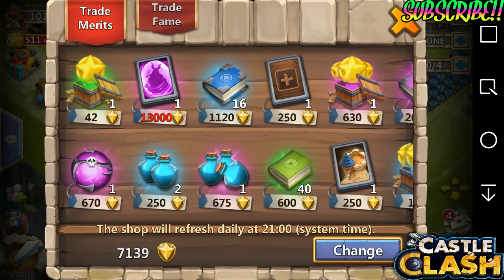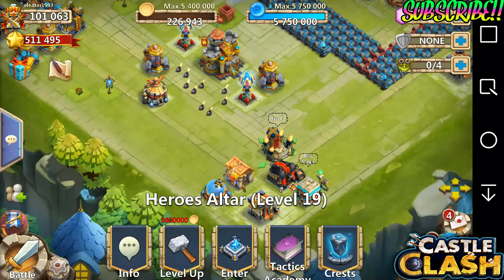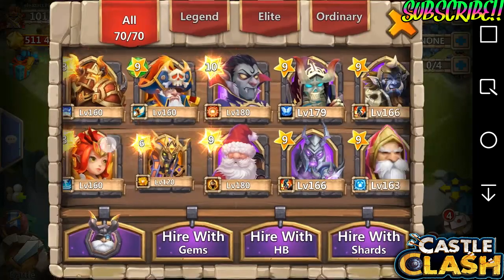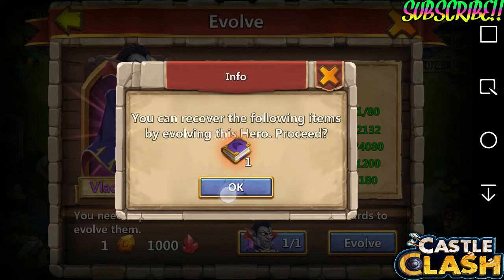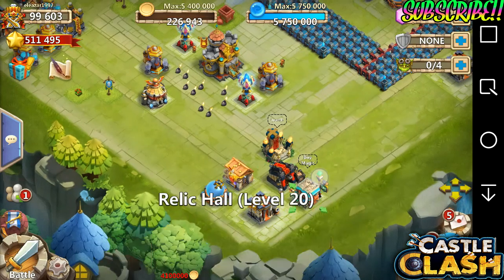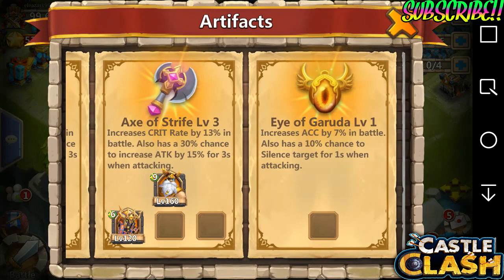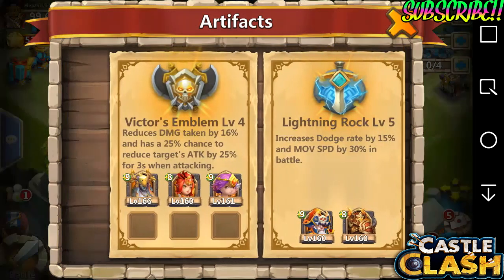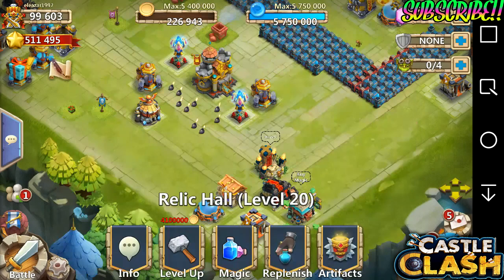EVOLVING VLAD DRACULA CASTLE CLASH